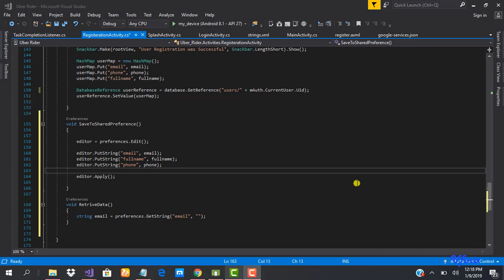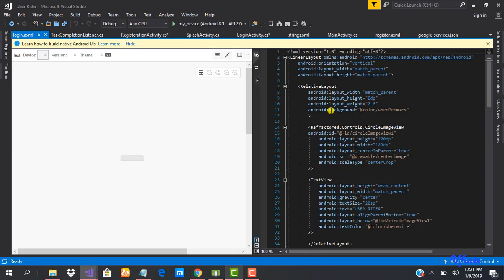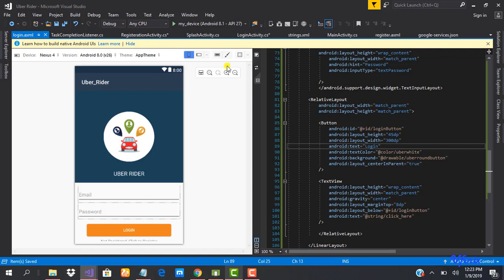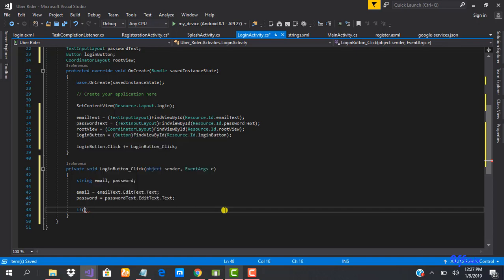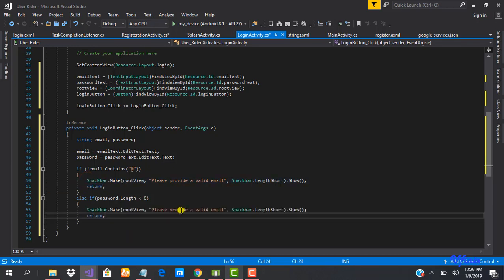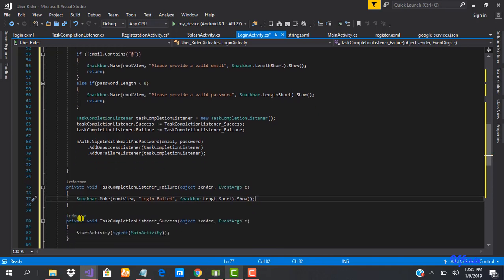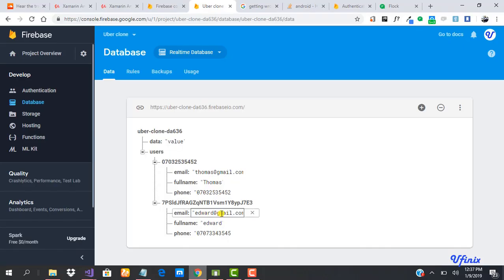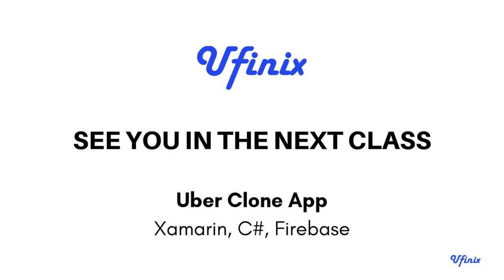Xamarin Android Uber Clone - Login User with Firebase Authentication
So in this tutorial, we will look at how to login to our app with Firebase Authentication.